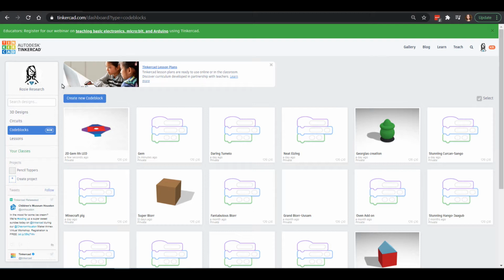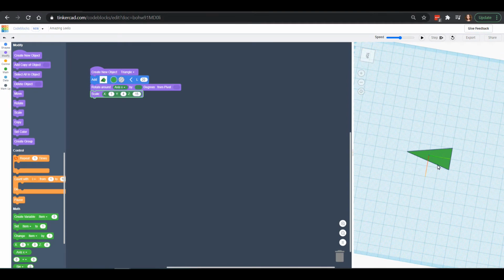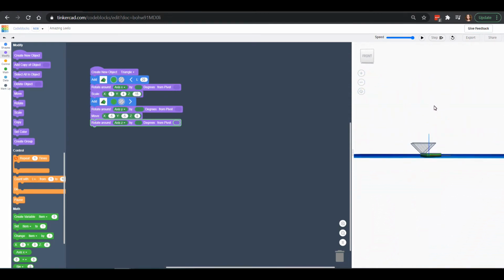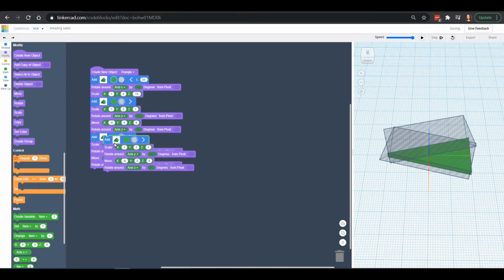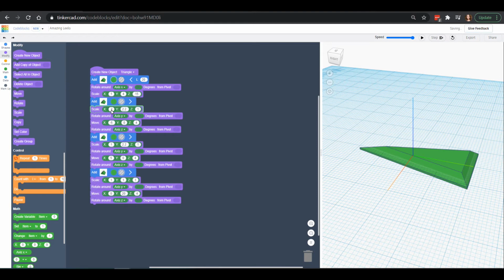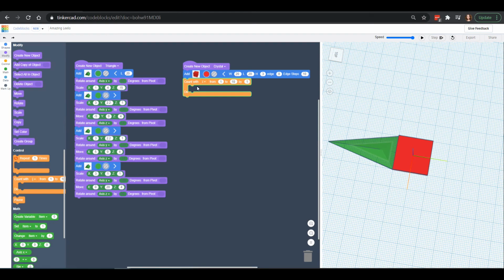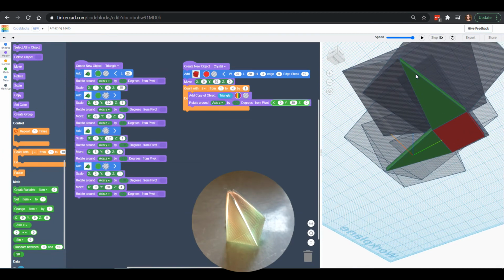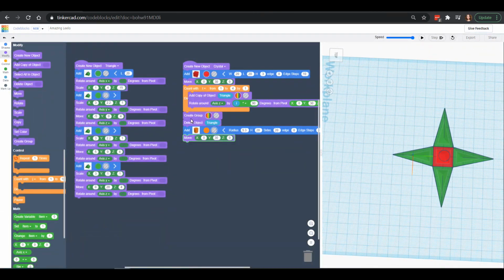Tinkercad Codeblocks: Make a 2D project that folds to a Pyramid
Make an amazing geode in Tinkercad's code blocks. This week we will be exploring the power of iterative loops in both the gem and the geode. Watch the video and follow along on your own, then Patrons can send me the .STL file!

Beginner/Intermediate programers: Try out our geode

JOIN OUR SCIENCE

Our science shows go live daily at 1pm PST on youtube.

Help us keep making this science!